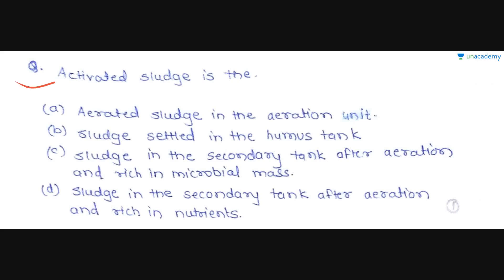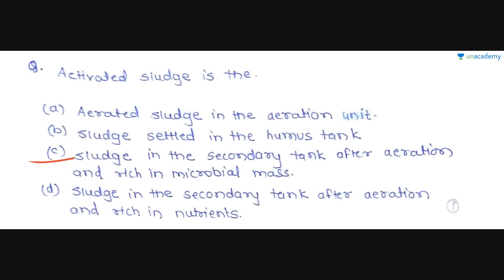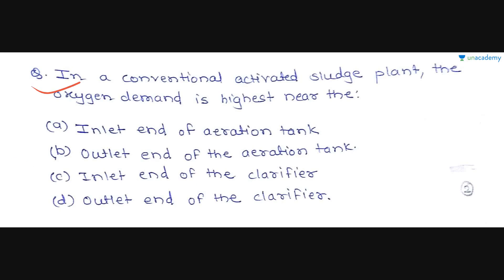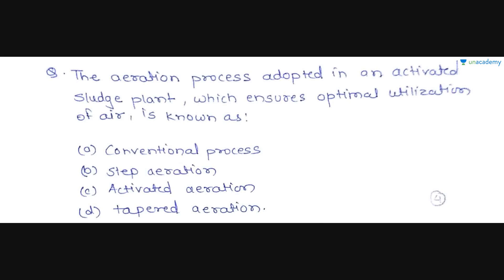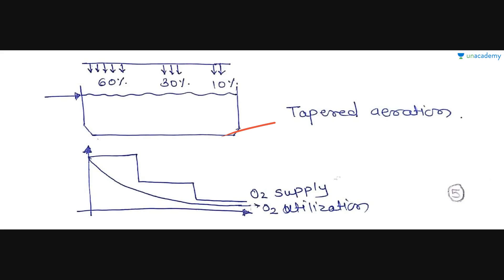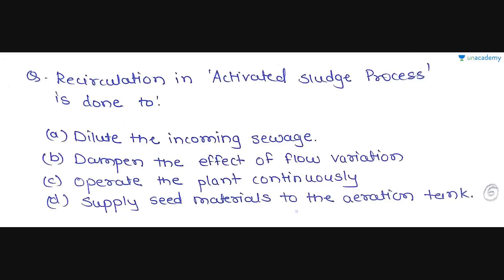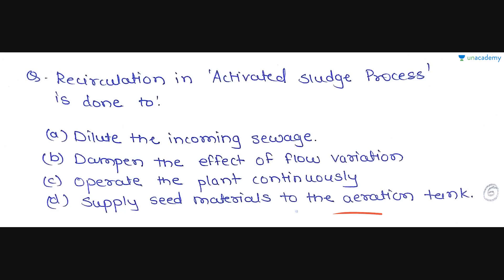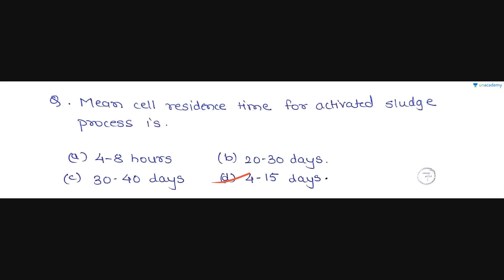Treatment of Sewage - Activated Sludge Process - MCQs(Part 1) - Unacademy GATE Civil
Treatment of Sewage forms an important topic in the civil engineering. In this course, Sharayu has introduced the concept of Activated Sludge Process, under the course, "Treatment of Sewage". Here, she has discussed few multiple choice solved questions regarding the same.

The activated sludge process is a type of wastewater treatment process for treating sewage or industrial wastewaters using aeration and a biological floc composed of bacteria and protozoa. The activated Sludge plant involves wastewater aeration in the presence of a microbial suspension, clarified effluent discharge and the return of remaining biomass to the aeration tank. Some important terminology and formulae are also illustrated.